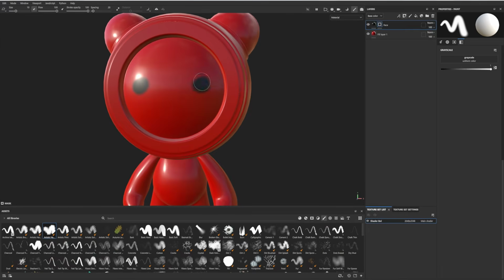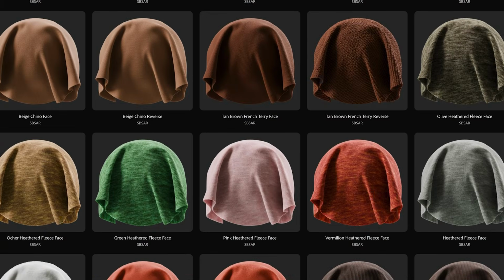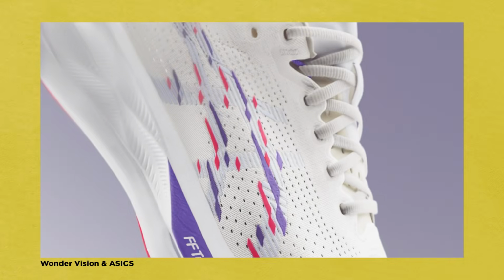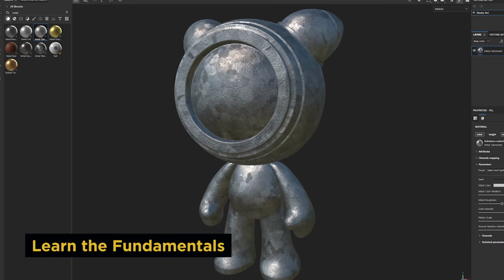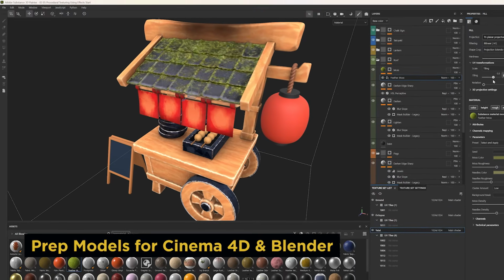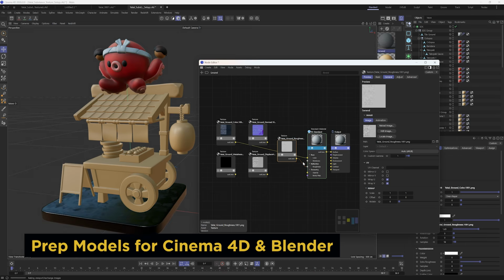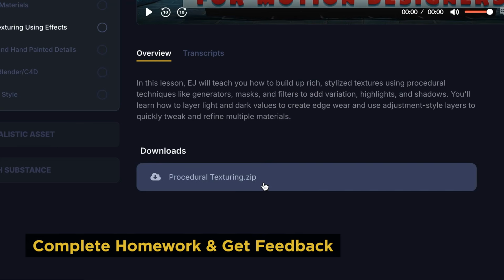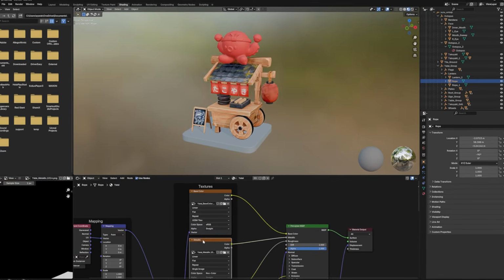NEW COURSE | Substance Painter for Motion Designers!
Learn pro-level material authoring techniques with 3 projects and over 8 hours of video training!

We're excited to release Substance Painter for Motion Designers, a course that teaches you how to create professional, realistic textures and materials for 3D models using Adobe Substance 3D Painter, from basic concepts through advanced techniques like custom smart materials, procedural weathering, and integration with popular 3D software.

Taught by multi-Emmy winning 3D artist EJ Hassenfratz, you'll get an overview of what Substance Painter is and how it's used in the industry. You'll learn non-destructive workflows for efficient texturing and how to create unique, production-ready textures for any 3D asset. By the time you're done, you'll know how to texture a complete product and export your work to create photorealistic and stylized renders in Cinema 4D and Redshift.